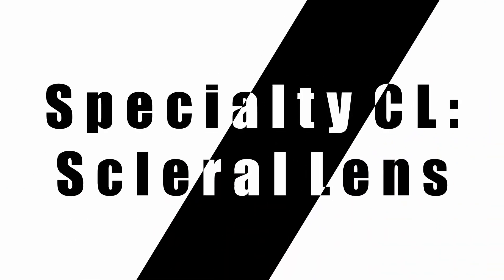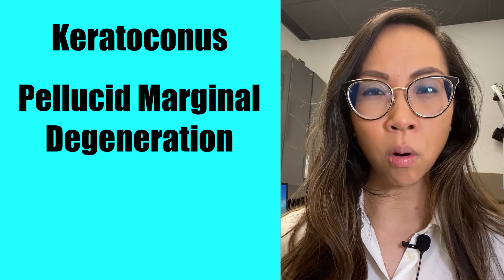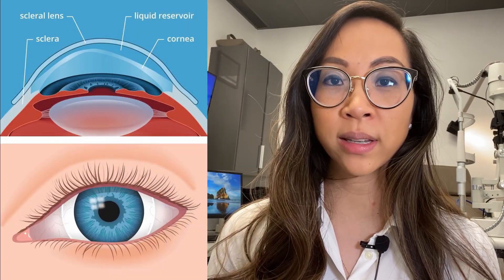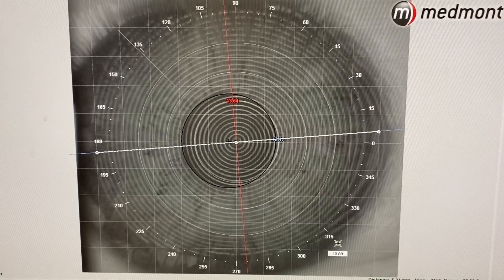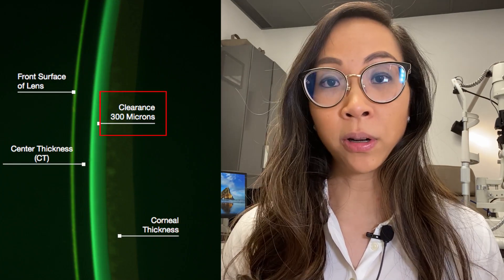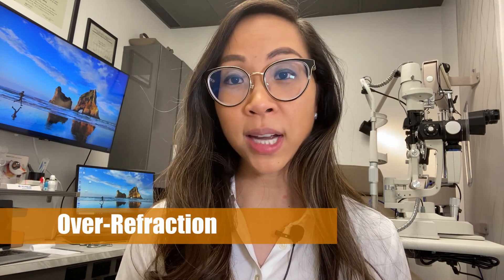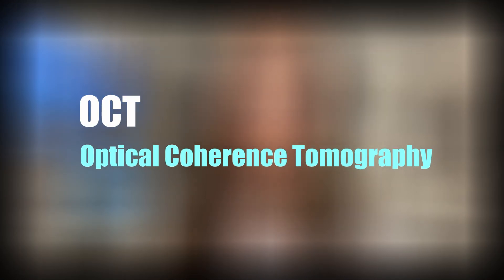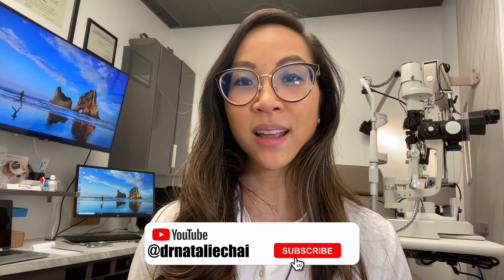Specialty Contact Lenses: Scleral Lenses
This Week’s Video: Scleral Lenses

In this video, I'm putting the spotlight on my favourite specialty lens, the scleral lens! I'll walk you through how optometrists typically fit a scleral lens for a patient and what we look for to determine if a lens fits well.